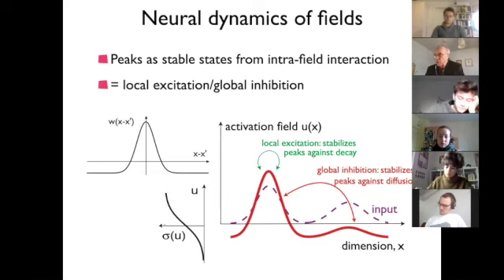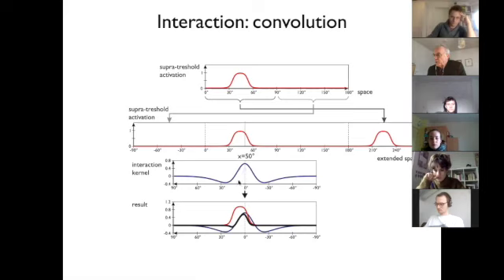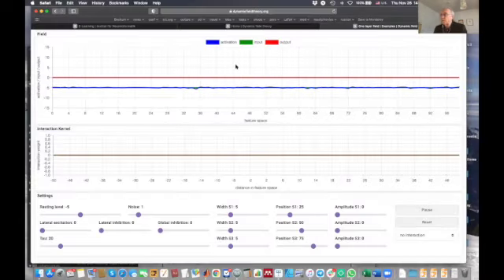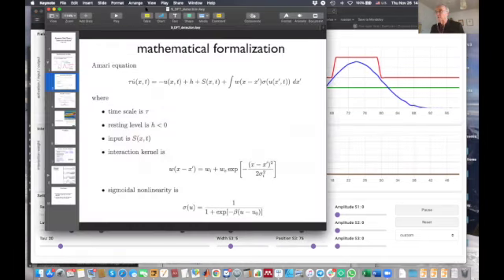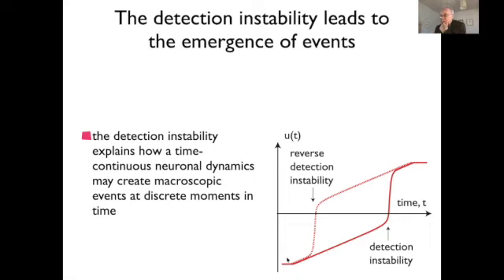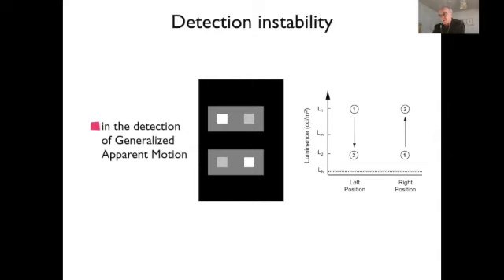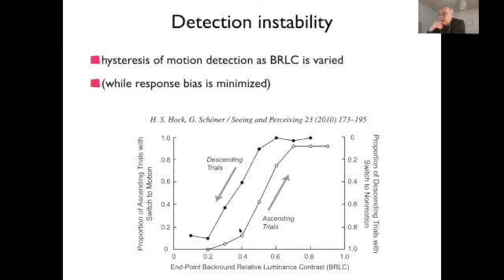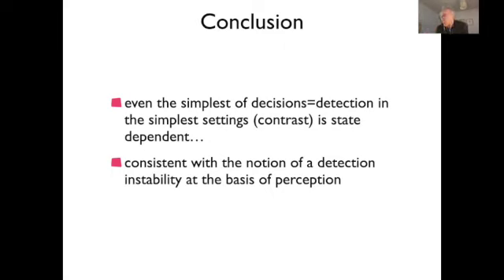Detection decisions in DFT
The dynamic detection instability in DFT and experimental signatures from visual psychophysics